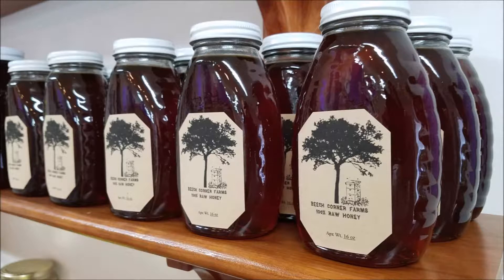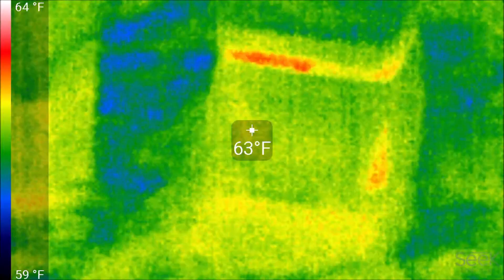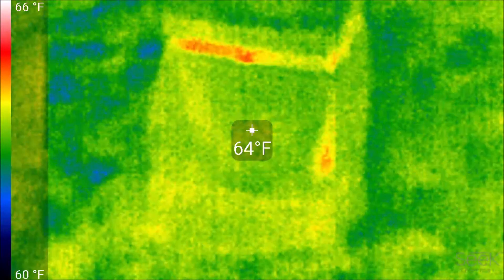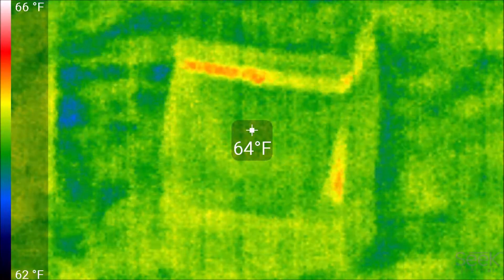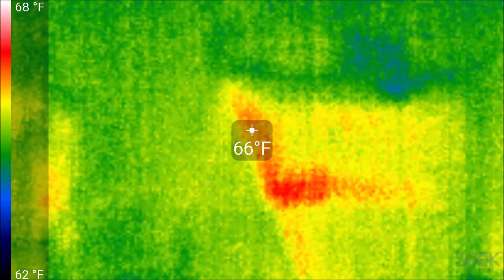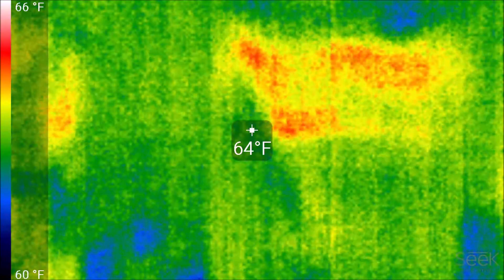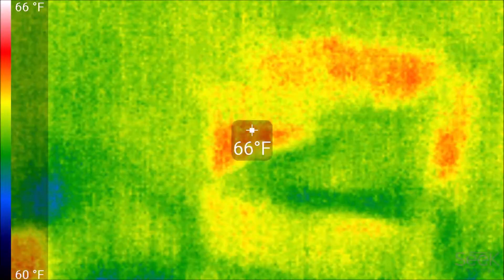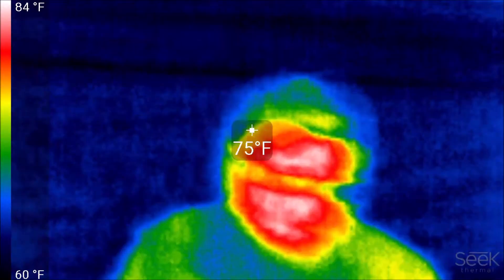Episode 199 Checking Honey Bees with a Thermal imaging camera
On this episode Paul checks in on the bees a week after having extreme cold temperatures using a thermal imaging camera.